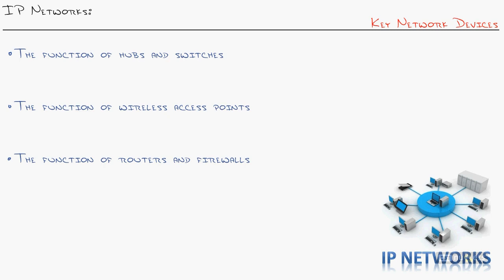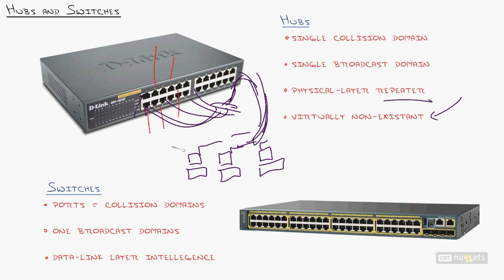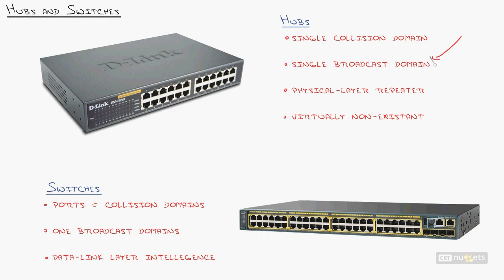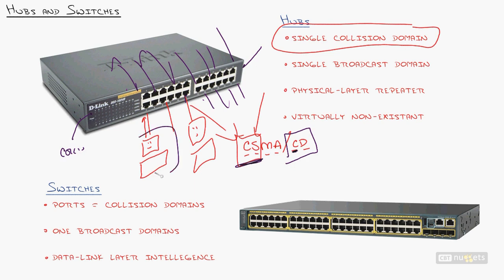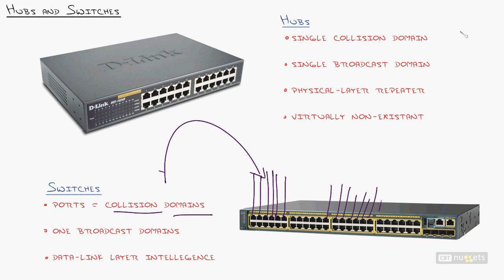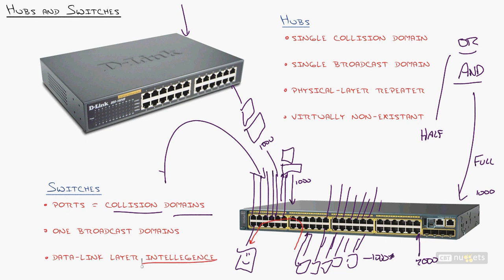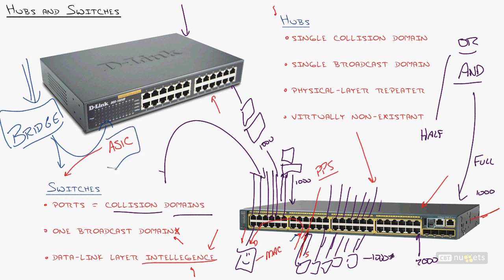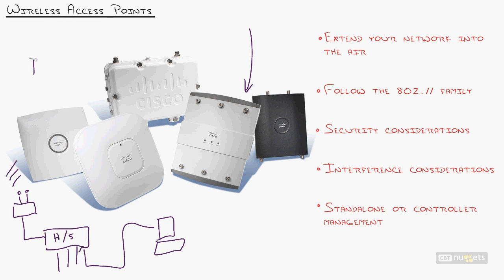03 IP Networks Key Network Devices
CCNA Service Provider SPNGN